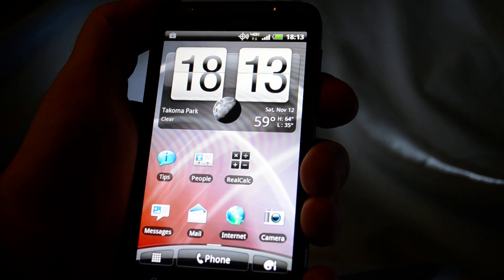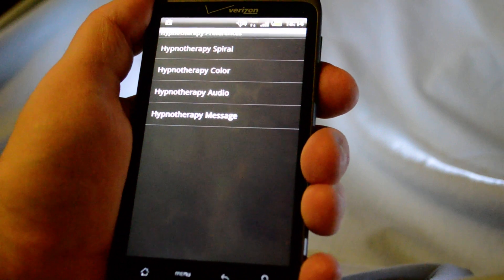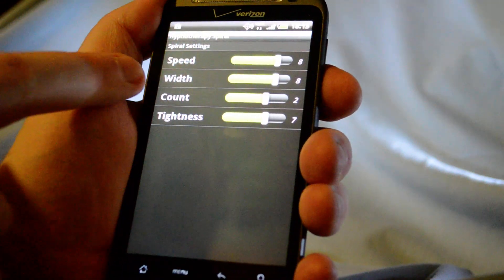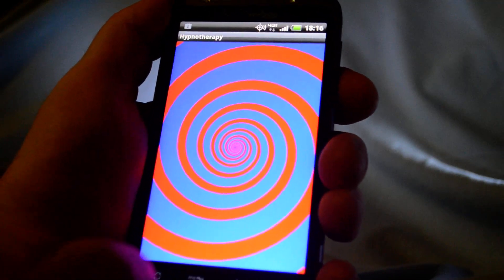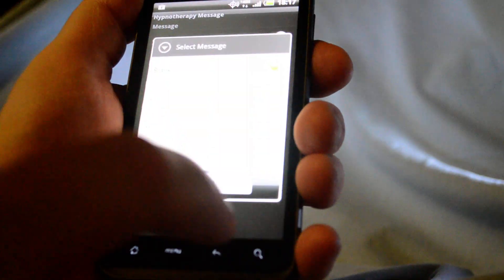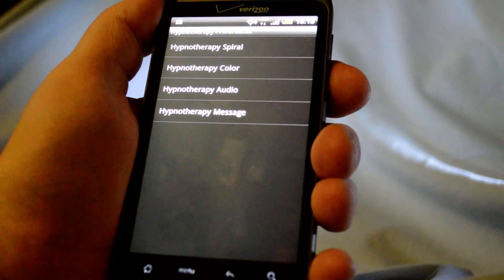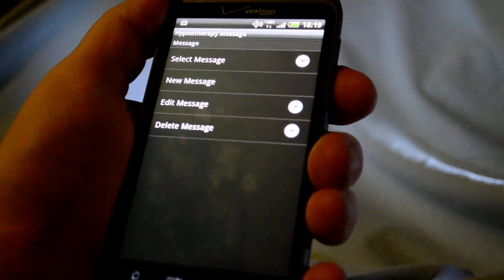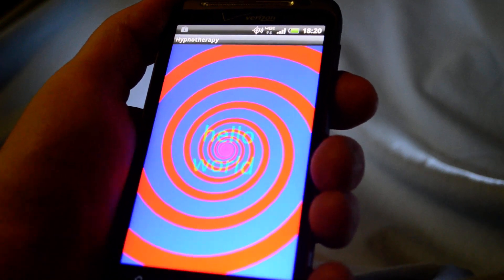Hypnotherapy Android App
Hypnotherapy can be used in self-hypnosis or an aid to hypnotize a client.   Hypnotherapy uses a rotating spiral and your choice of sounds to induce a relaxed or semi hypnotic state.  Neuro -Linguistic Programing (NLP) messages can be displayed and faded into the background for a subliminal effect.  You can select from 12 sounds or turn the sound off.